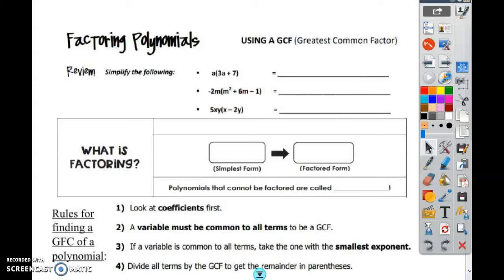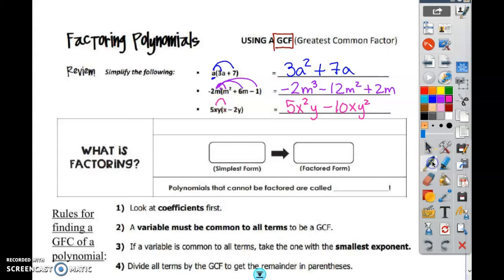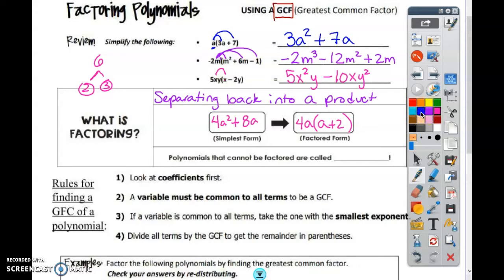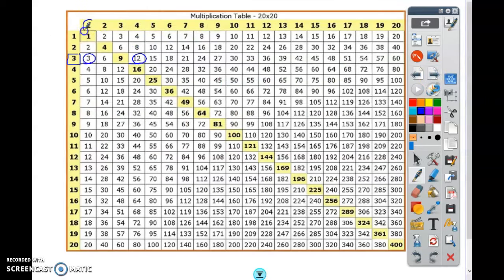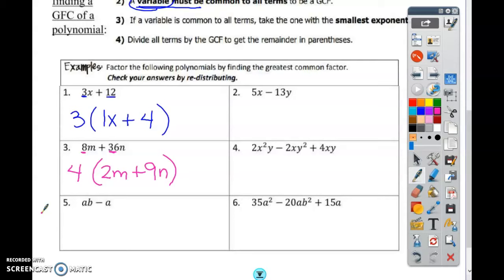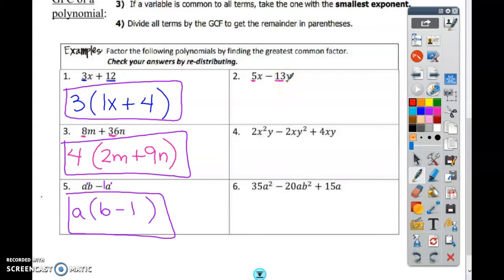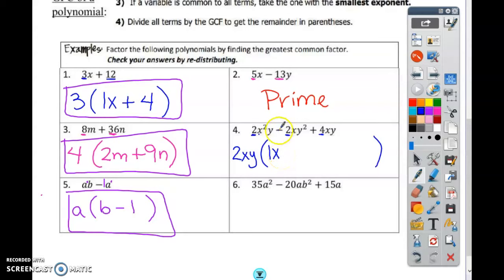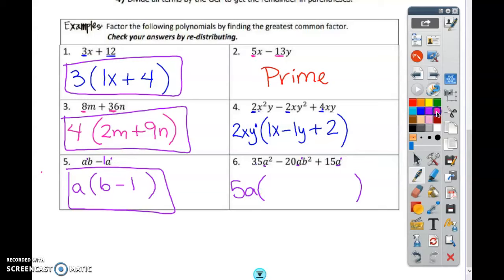A.10E Factoring Polynomials GCF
What is factoring? How do you factor GCF? In this video I will show you how to factor out GCF.